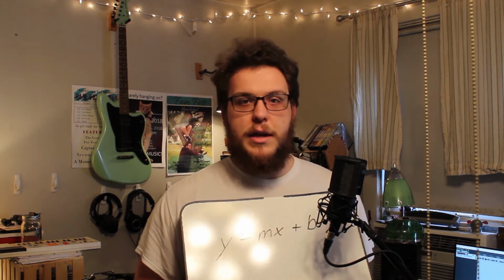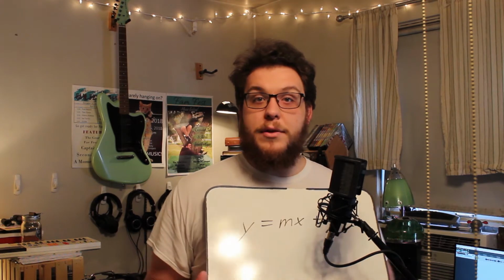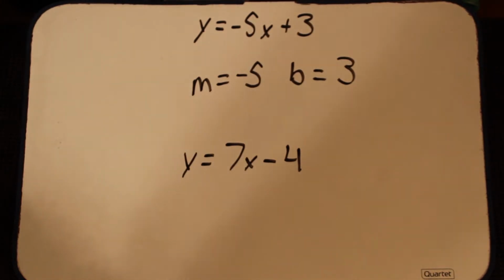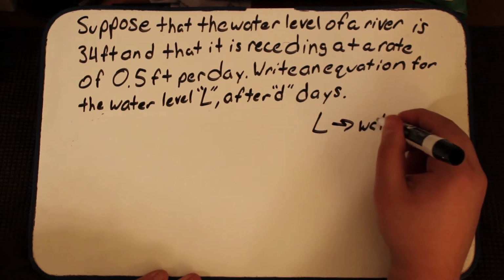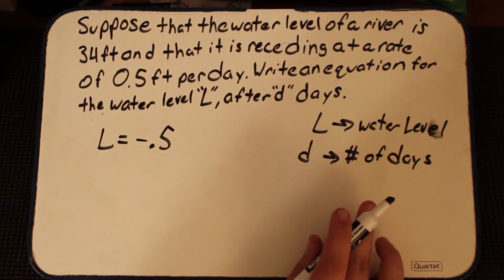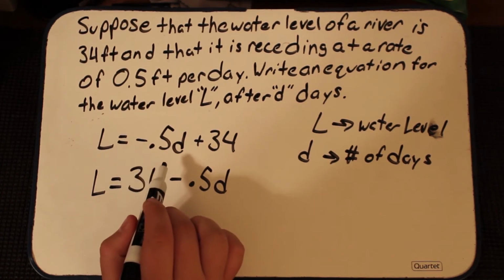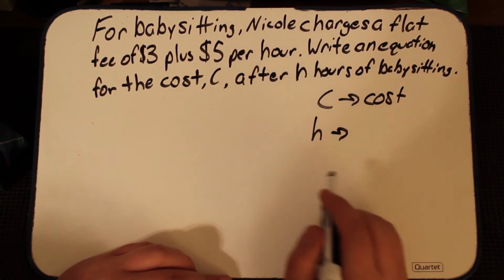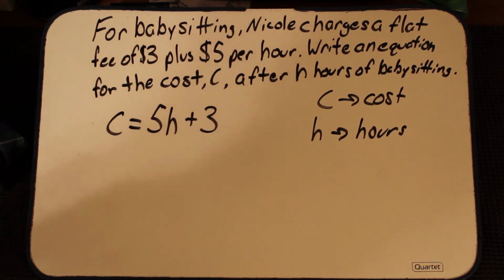Slope Intercept Form